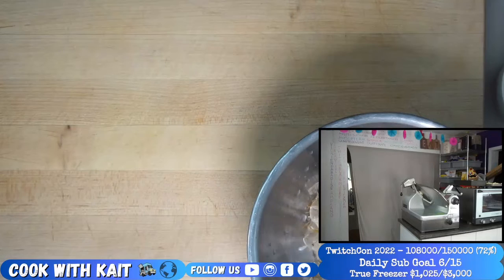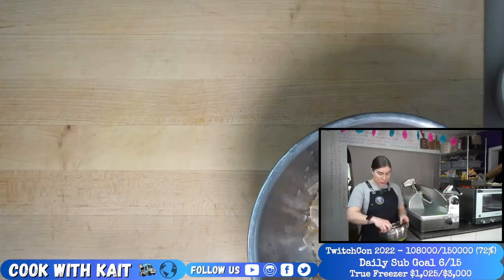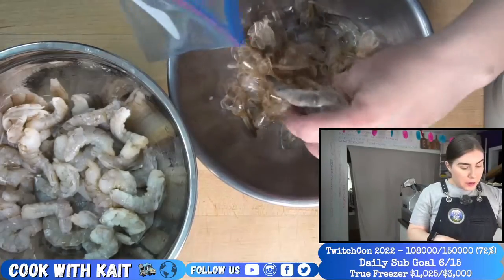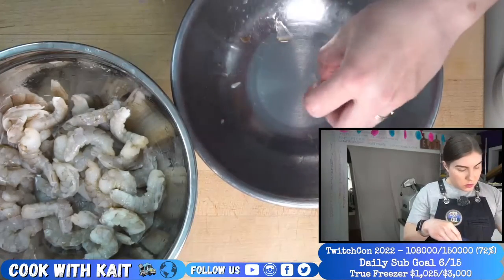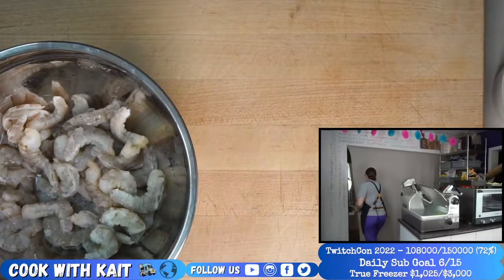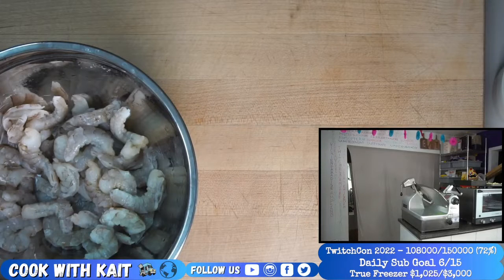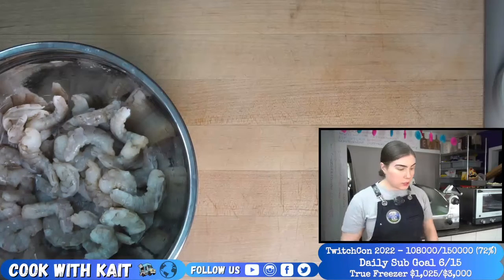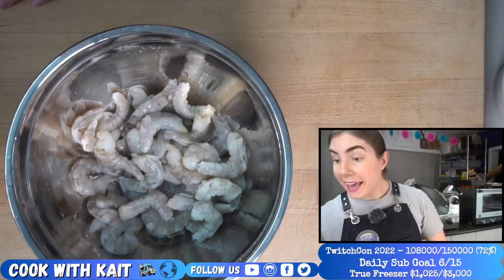Venetian Shrimp Polenta Cranberry Crumble Pie Bars 6